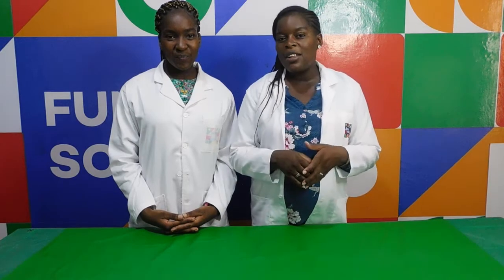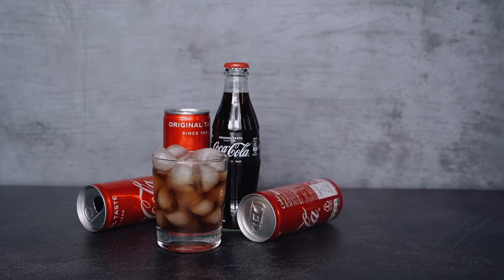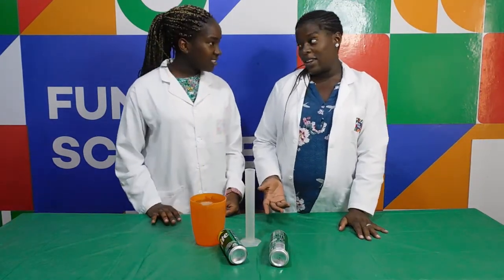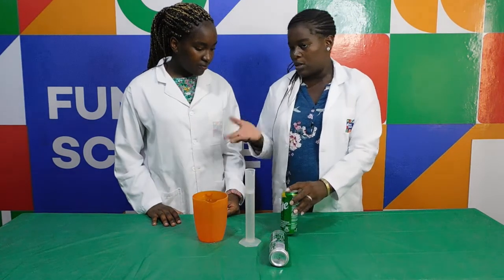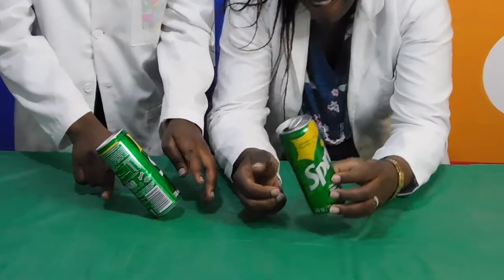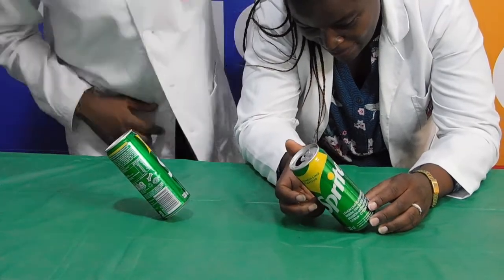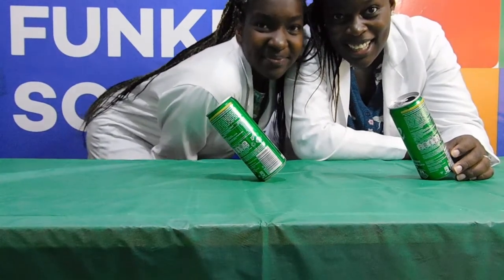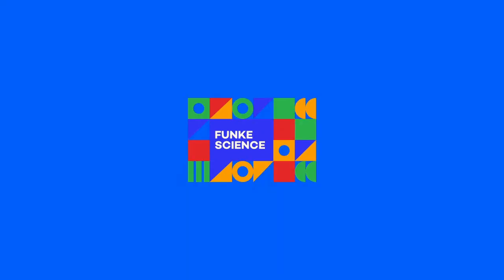How to balance a can on its side | Fun Experiments to try at home| FunKe Science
Parent Feedback Form: How did you find this video? This quick experiment only requires a can of soda and can be completed in approximately 30 seconds. Even if we all know that carbonated beverages are bad for us, we can at least conduct a brief experiment to discover why things balance!